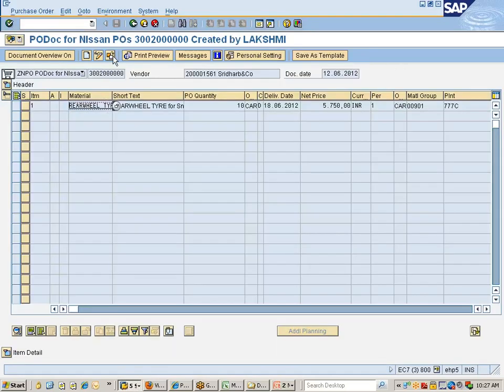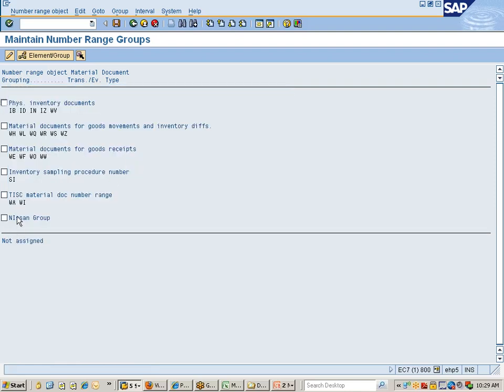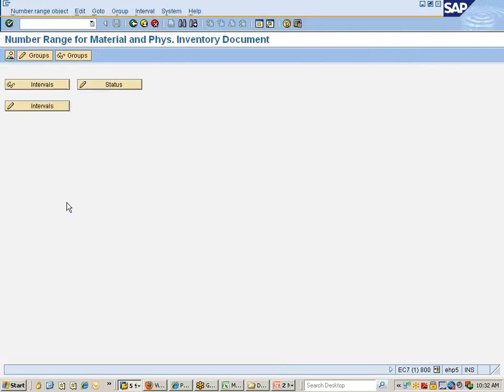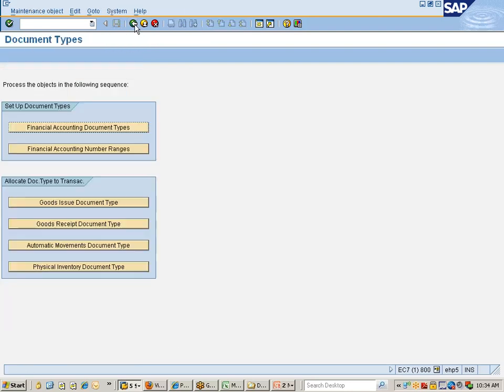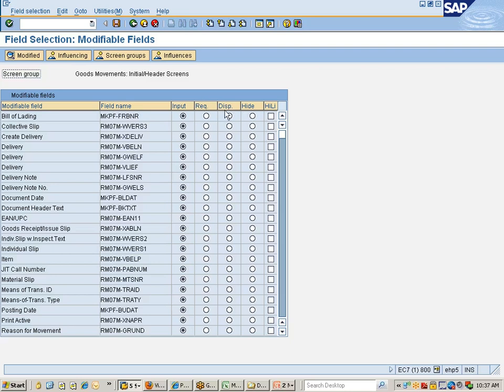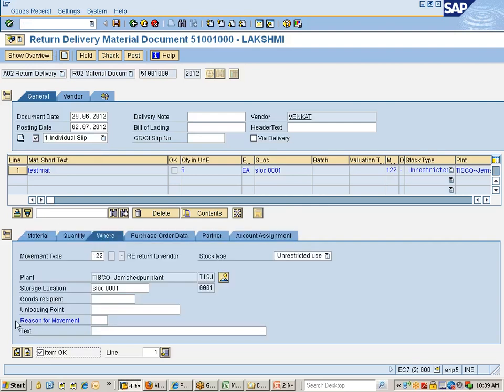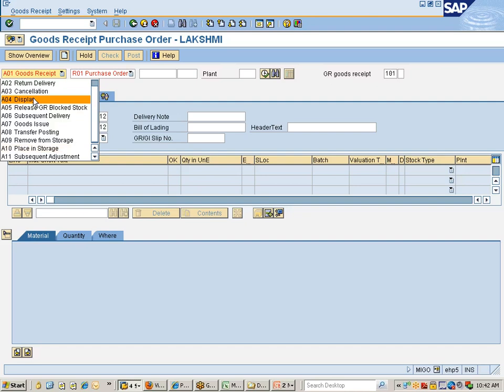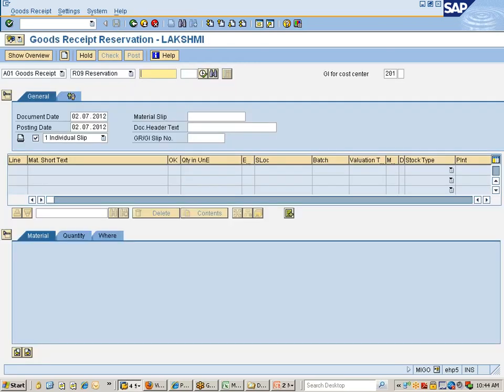Goods receipt Configuration